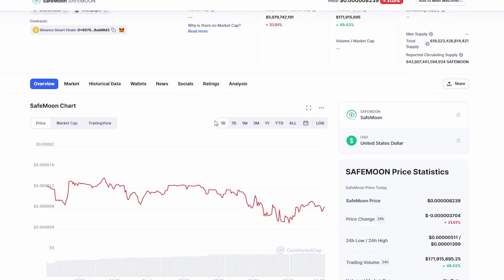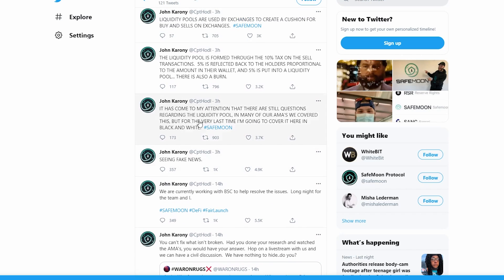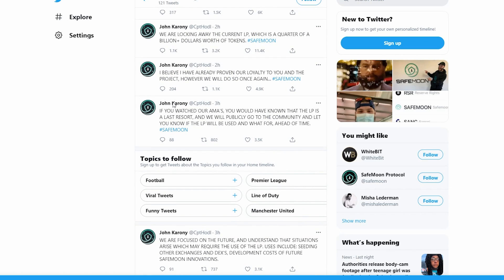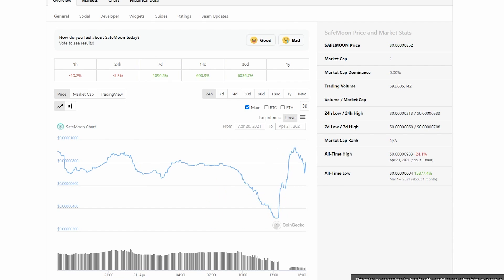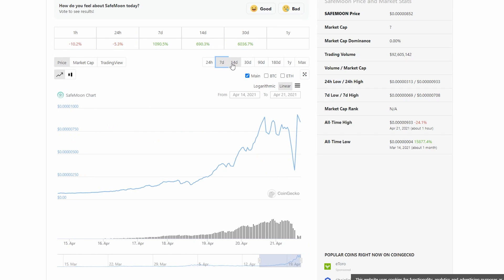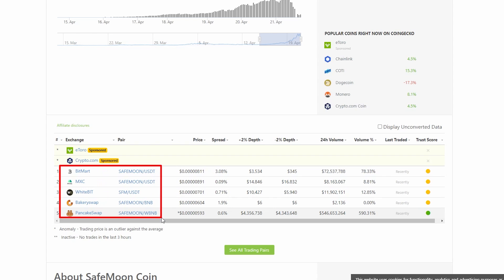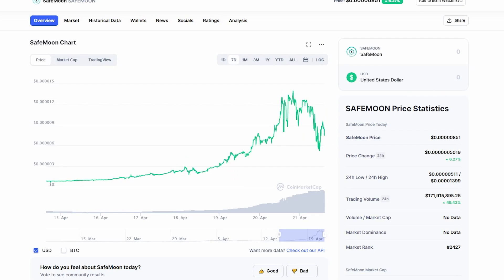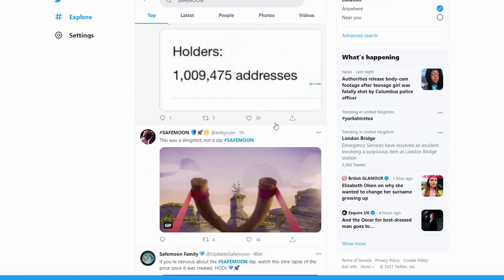SAFEMOON 100x BREAKOUT HAPPENING - 3 MAJOR THINGS HAPPENING TO SAFEMOON NEXT!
Whats happening to safemoon?
Should i buy safemoon?
How do i buy safemoon?

I try to answer these questions in todays video